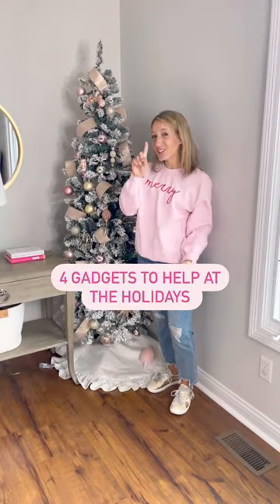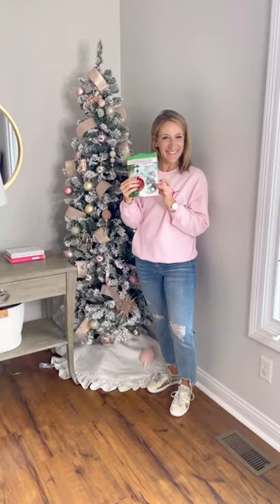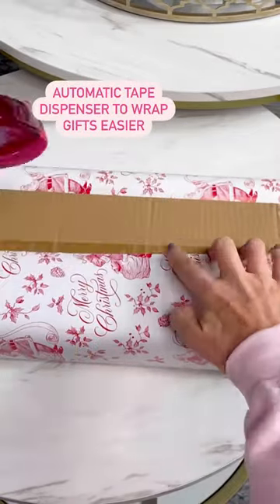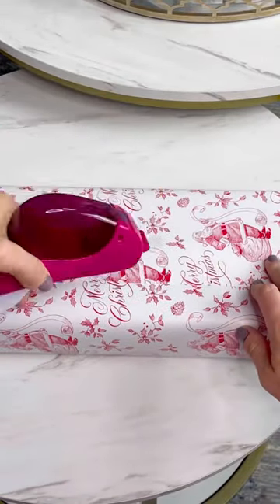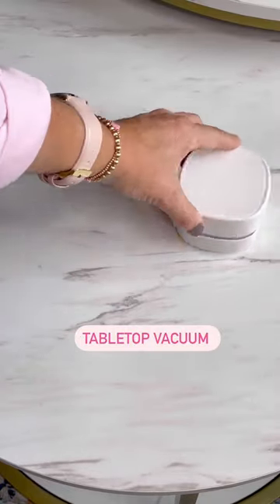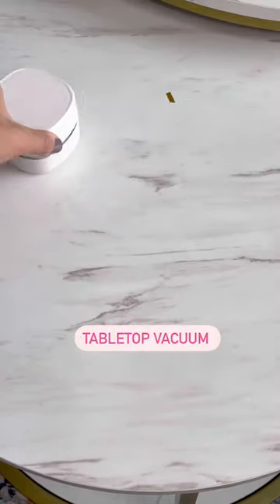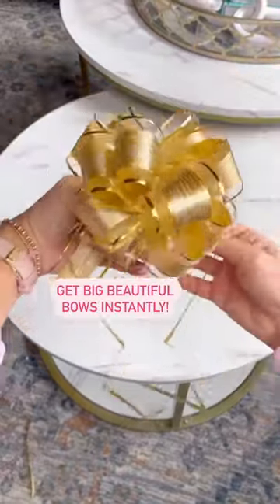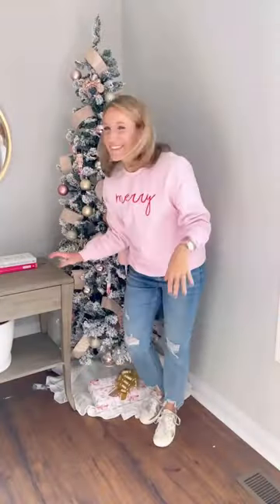Add these to your cart this holiday season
4 gadgets you’ll love this Christmas and holiday season

The perfect gadgets for Christmas tree decorating, Christmas ornaments, gift wrapping, and cleaning small messes after the holiday fun!